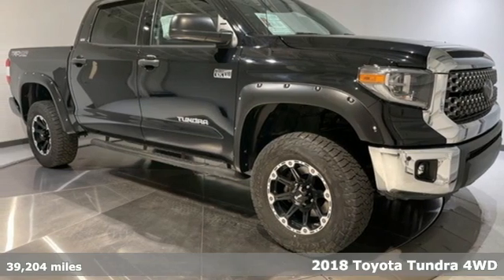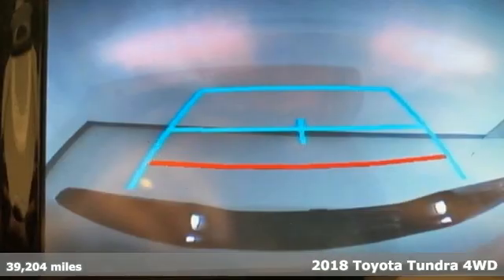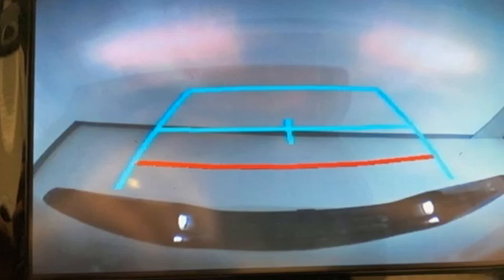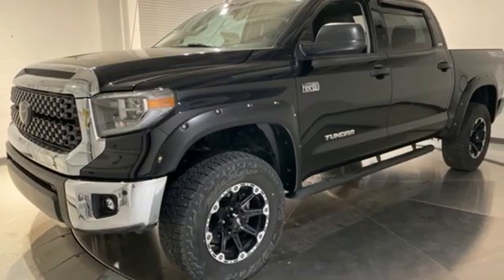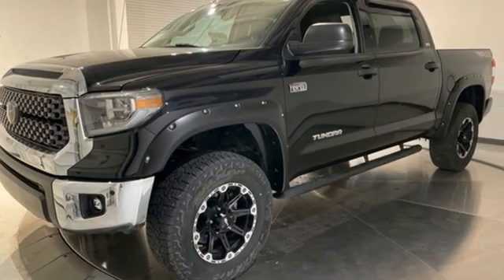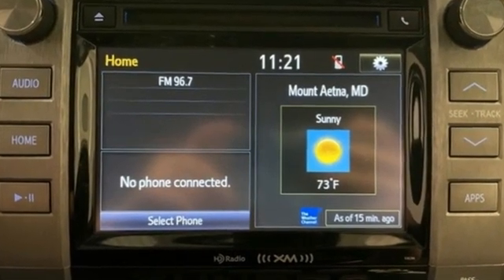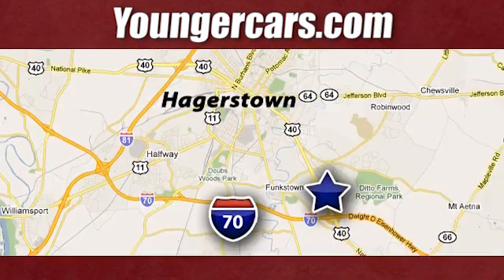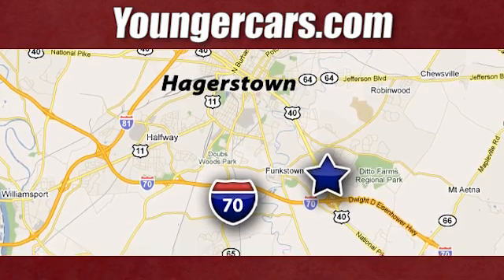Used 2018 Toyota Tundra Frederick MD Hagerstown, WV T3418601 - SOLD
Year: 2018
Make: Toyota
Model: Tundra
Engine: 5.7L 8-Cylinder SMPI DOHC
Transmission: 6-Speed Automatic Electronic with Overdrive
Color: Black
Interior: Graphite
Mileage: 39204
Stock #: T3418601
VIN: 5TFDY5F11JX708743
Priced below KBB Fair Purchase Price! 2018 Toyota Tundra *INCLUDES WARRANTY*, *CLEAN HISTORY...NO ACCIDENTS REPORTED*, *BLUETOOTH*, *BACKUP CAMERA*, *NAVIGATION*, *ALUMINUM ALLOY WHEELS*, *TOW PACKAGE*.brbrbrAwards:br * 2018 KBB.com 10 Most Awarded Brands * 2018 KBB.com Best Resale Value AwardsbrbrTO KEEP YOU SAFE, WE DELIVER!brbrBUY ONLINE-TEXT-EMAIL-CHAT-PHONE AND WE WILL DELIVER YOUR NEXT VEHICLE TO YOUR DOOR!brbrFROM OUR SALES FLOOR TO YOUR DOOR!brbrIT'S THAT EASY!brbrSince 1976 the Younger family has been serving the Tri-State area with one of the best automotive experience available. Being a family owned operation allows Younger to take a caring attitude towards it's customers for long-term relationships. Our Dealership is built around customer service with a dealer who really takes you seriously. Our new state-of-the-art Toyota Building is full of new and exciting features like Wifi (Wireless Internet), Flat Screen TV's, leather comfy chairs in the Service Waiting Area, a coffee/cappuccino machine, fresh donuts daily, a slushy machine and complimentary popcorn. We also offer complimentary hot dogs and Quizno's subs at lunchtime when you're here for a service appointment!brbrSo, if you're looking for a quality vehicle and superior customer service, contact us and we will deliver.brbrYou have my personal commitment to a fun and rewarding automotive experience!brbrBrandon Younger Owner/President.

Be One!

Address:
1945 Dual Highway